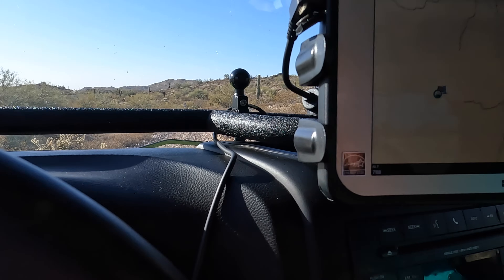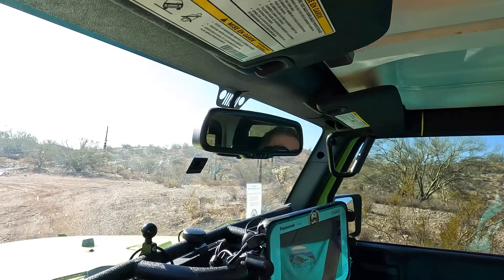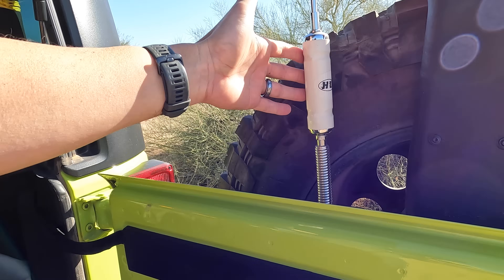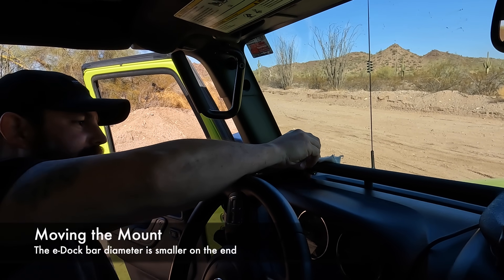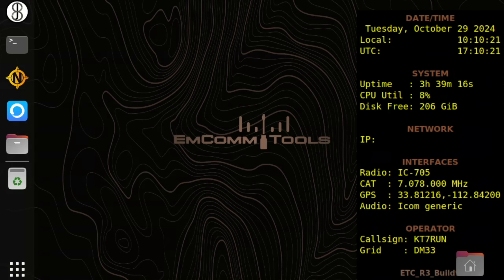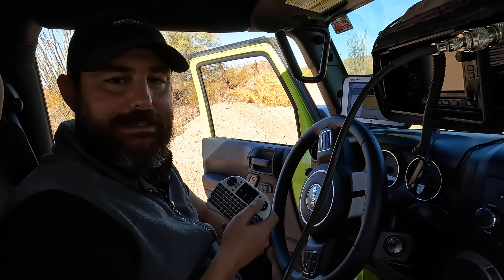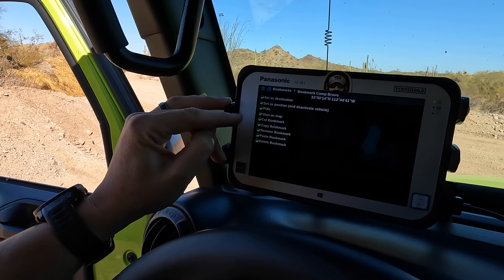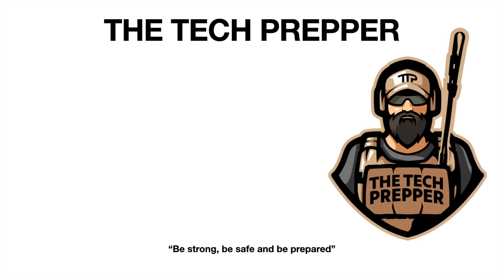Jeep Commo Adventure in Wickenburg, Arizona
Join me as I scout for a future campsite in Wickenburg, Arizona in the Jeep. While finding a spot, we'll experiment with some communications gear in new and interesting ways.

GEAR
* Tripp Lite 4-Port USB hub
* Mini Keyboard

0:00 Introduction
1:10 Finding a Campsite
2:38 Cross State UHF
3:36 Vehicle HF Setup
6:45 EmComm Tools PnP
8:13 Antenna Fail
9:39 Huster RM-40 & SWR
11:13 Wire Antenna Deployment